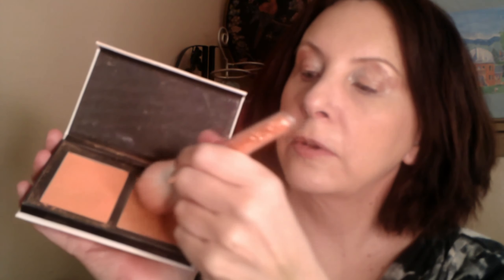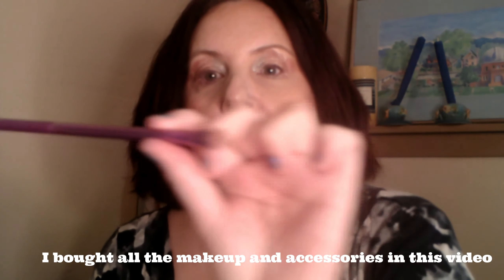LV Dupe Inspired Makeup and Purse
Flower Beauty Light Illusion Foundation, ELF Medium Peach Concealer CColor  Flexitarian Obsessed 1 Eyeshadow Palette ,Colourpop Black  Eyeliner ,  Colourpop Brow Taupe , Thrive Black Mascara , Essence Lash Princess Waterproof Mascara, WetnWild Brush, Real Techniques Brush, Elf Medium Peach Concealer, ,  Fourth Ray Glisten Up Mist,  AOA Brush,  Goodwill Coat, Louie Vuitton Dupe HandbaHg from Amazon, Healthy Lip from Physician Formula, Colourpop Blush Clockwork Orange